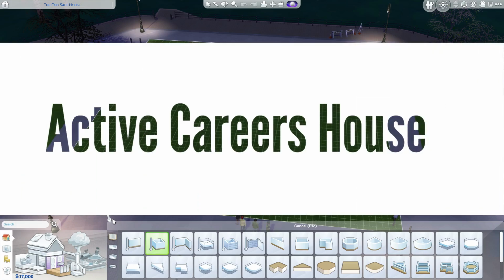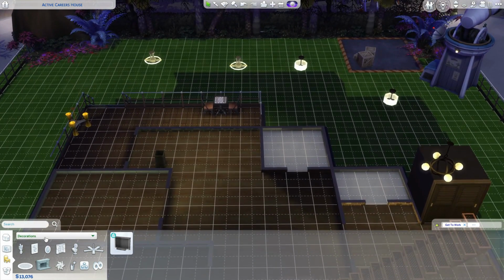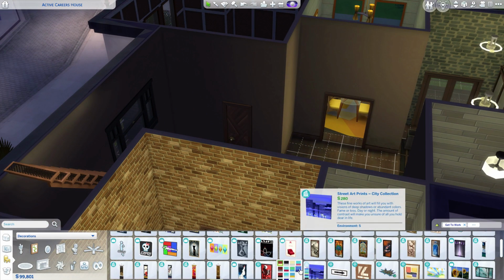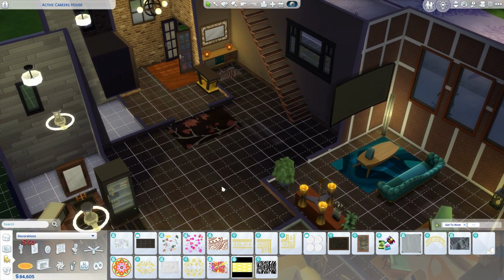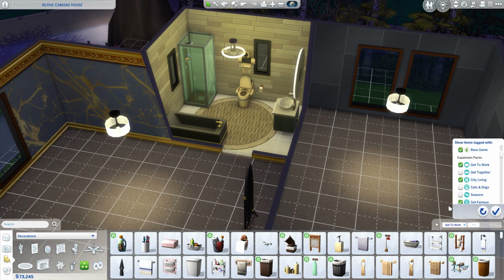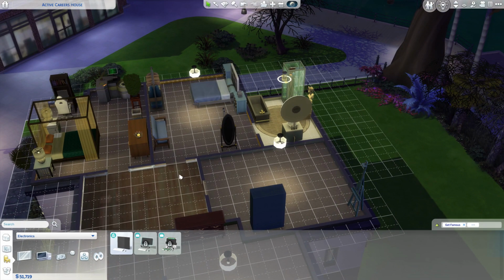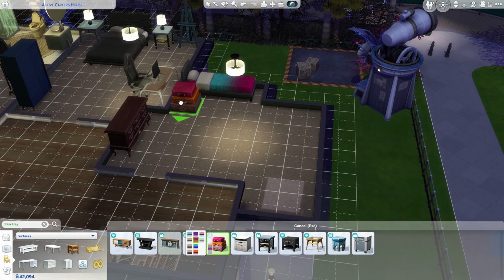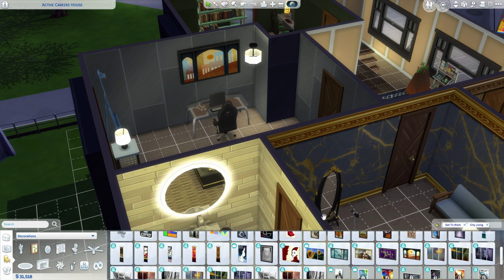Sims 4: Active Careers House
Hey Travelers!
Today on the channel, we're going to be back in Sims 4 for an Active Careers House build.

I've also made the sims that go along with that, so if you want them uploaded to the gallery please let me know.

I am sorry for the delay in getting this video up. Thursday's video should be on time!

This home is 4 bedrooms and 2 baths. It uses Get to Work, Get Famous, City Living, Laundry Day and one item from Spa Day -- as well as Base Game.

If you don't have Laundry Day or Spa Day, feel free to download this house anyway, over on the Gallery. It'll just mean a couple of items are missing from the build.

And as always, check out the community tab for the channel here on YouTube -- I always update there and even post polls.